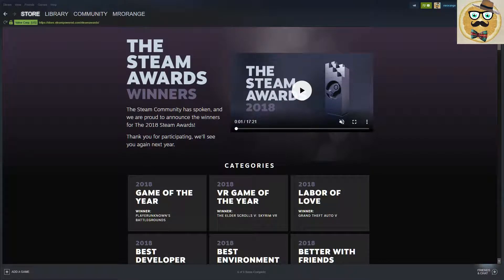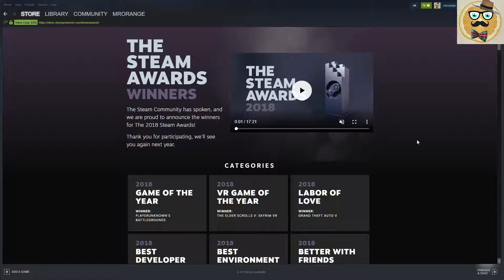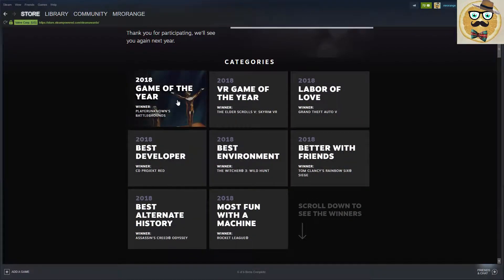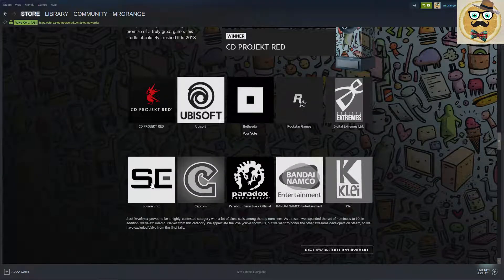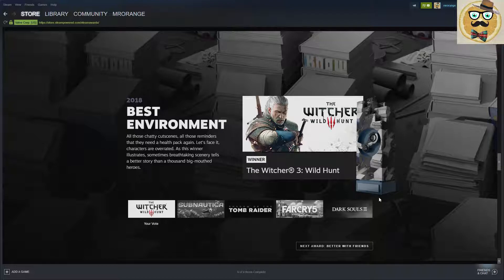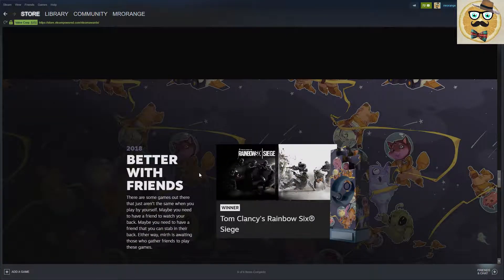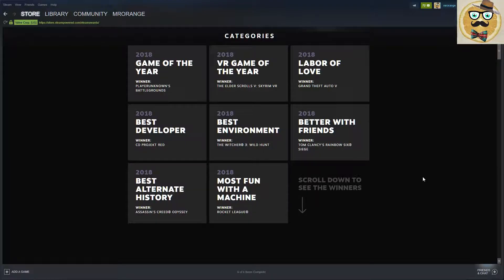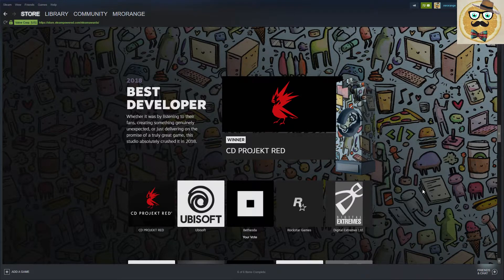+ The Steam Awards + What I think! + Still Enough Games Next Year? + Winners +